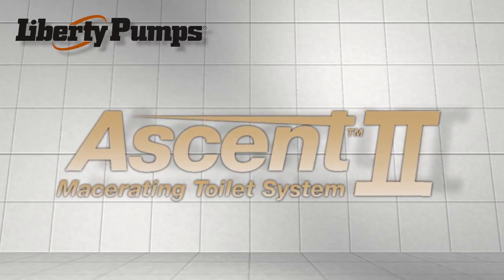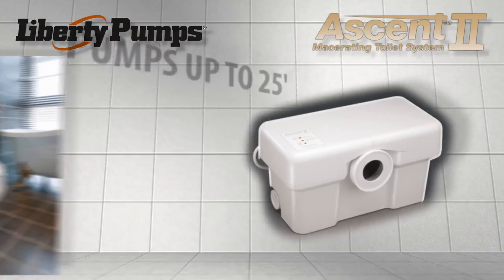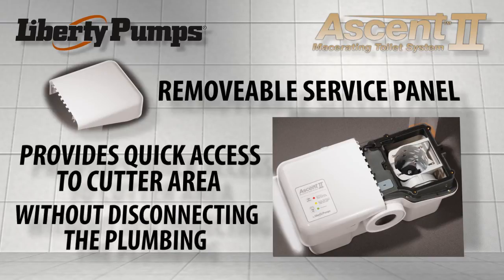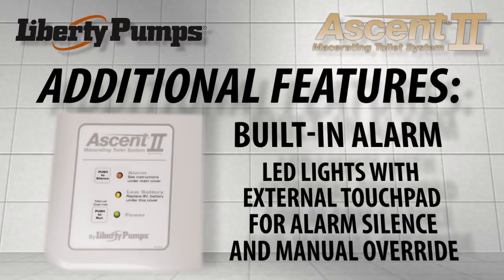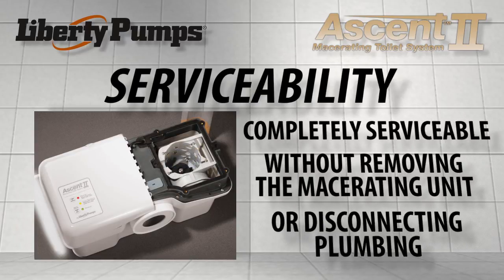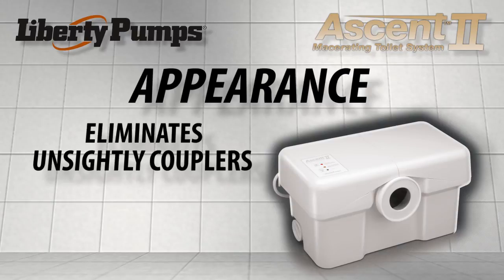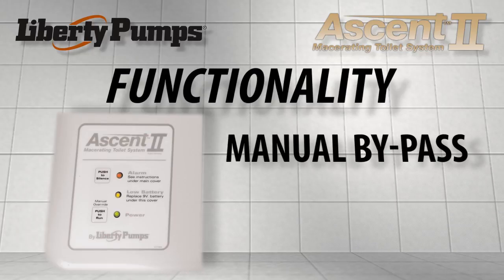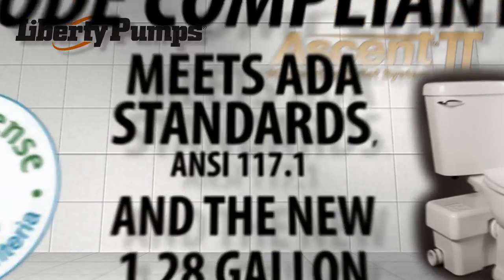LIberty Pumps - Ascent II Macerating Toilet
The new Ascent II macerating toilet system features the Industry's only 1.28 GPF high efficiency toilet for a macerating system. Now, put a bathroom anywhere! Perfect for bathroom additions and remodeling without breaking concrete floors, the Ascent II can pump up to 25' vertically and 150 horizontally through a 1" discharge pipe.

The new system features advanced RazorCutTM technology for improved maceration of waste and a removable service panel that provides quick access to the cutter area without disconnecting the plumbing. Other features include ISTTM solid state switching, a built-in alarm and LED lights with external touchpad for alarm silence and manual override. The high quality toilets -- available in round front and elongated, have improved flush performance and carry the WaterSense® mark. Both models feature insulated tanks to eliminate sweating. Toilet seat included.

Serviceability: Designed with a new removable access cover, the AscentTM II is completely serviceable without removing the macerating unit from the toilet or disconnecting plumbing!

Performance: Powerful and quiet, the new RazorCutTM system with stainless steel blades provides superior cutting compared to other macerating toilets.

Appearance: Clean, compact and modular. The new CleanConnectTM seal system eliminates unsightly rubber couplers for connecting the toilet to the macerator box. Rear exiting discharge and vent connectors conceal piping when exiting directly to a wall.

Functionality: LED's inform of power on, alarm condition or low battery condition. Touch pad buttons allow manual by-pass operation of the unit and alarm silencing.

Code Compliant: Meets ADA comfort height standards, ANSI 117.1 and the new 1.28 gallon per flush requirement.